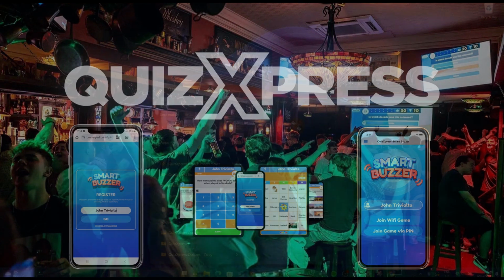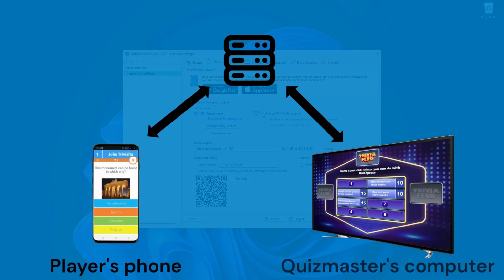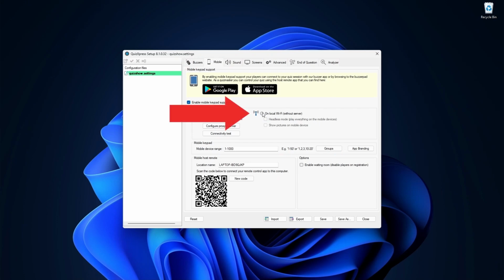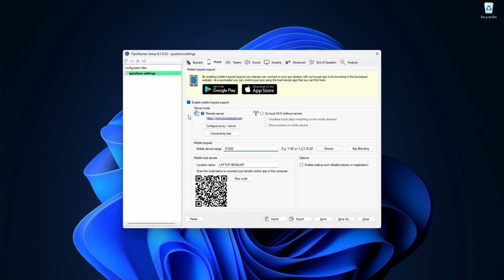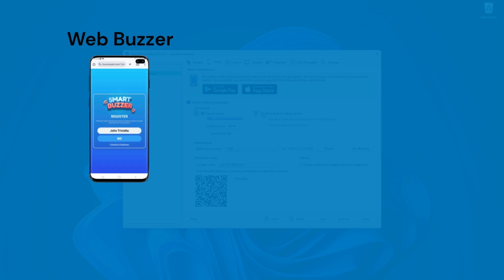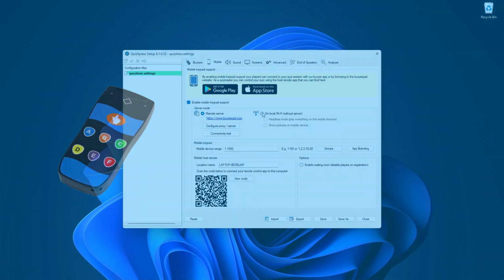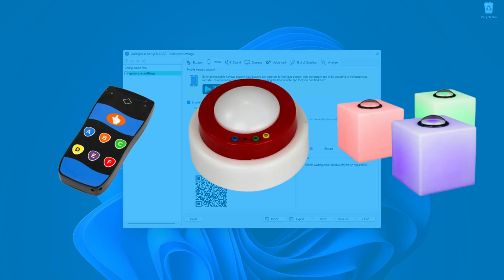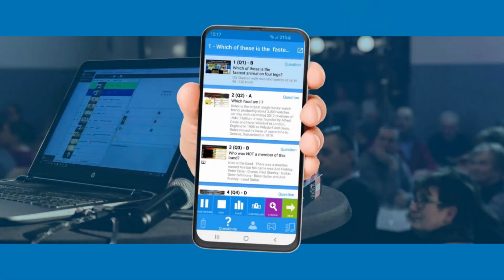Transform Your Mobile device into a Quiz Buzzer: Elevate Your Trivia Nights!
This video explains the different options of QuizXpress Mobile.

Note:
When using Mobile in WiFi Mode in combination with the Smart Buzzer app, available for iOS and Android, here are some tips to take in mind:

1 - Make sure all firewalls are disabled, as third-party firewalls (not the Windows firewall) will prevent teams from connecting.
2 - Make sure you only have one way to connect to the router, i.e. if you're connected to the router via Ethernet, disable your WiFi on the laptop, otherwise your laptop will receive two IP addresses.
3 - If you're using Ethernet, make sure you're connected to the LAN and not the WAN.
4 - if the androids still don't connect, tell them to disable their mobile data (because mobiles now want to connect to the internet, they force mobile data to go through WiFi).
5 - if iOS still doesn't connect, go to the phone settings, scroll down and find all the apps, find the Smart Buzzer app. There's a switch that says "allow connection on local network" that needs to be enabled.

When using a router connected to the computer to create a local WiFi network you can use any router as long as it supports the number of mobile phones (players) that have to connect for your game.

We recommend to change the following in the router menu:
* Change the router name (SSID) to an easily recognizable name for the players (eg: QUIZ)
* Setup the router as an open network so there is no need for players to enter a password when connecting
* Update the firmware of the router to the latest version.

Connect the LAN port of the router with a network cable to the computer.